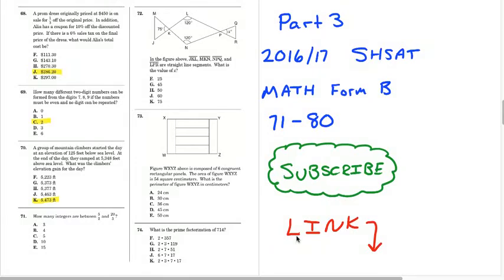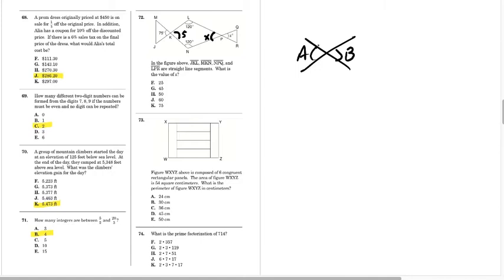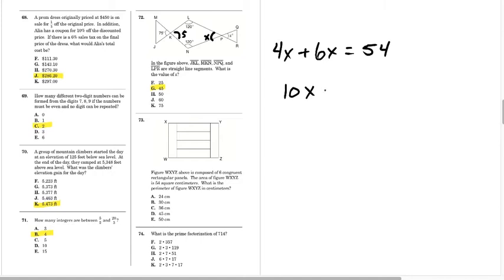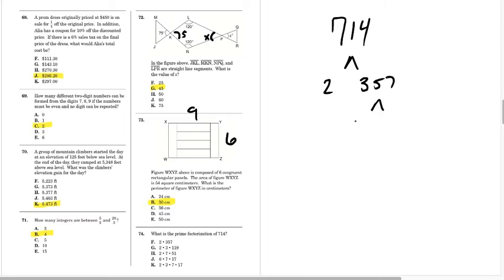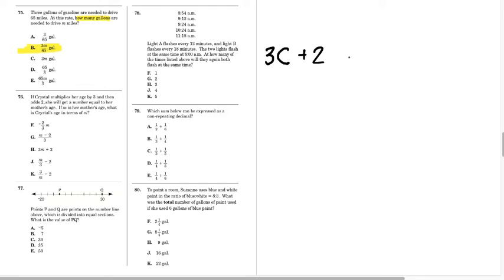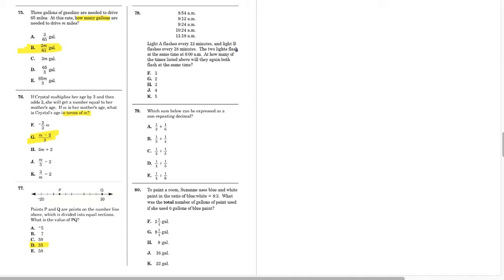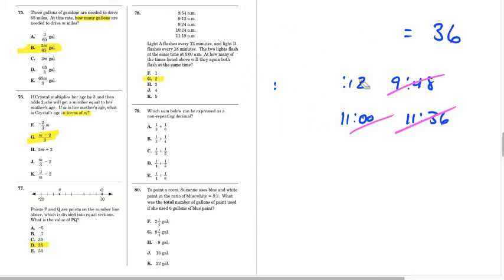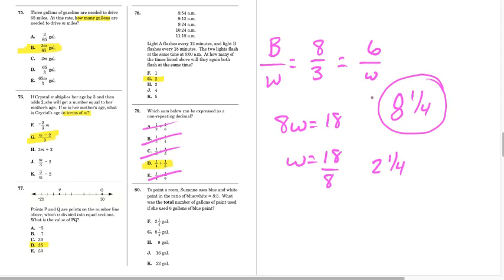SHSAT Practice 2016/17 Form B Part 3 of 5 71-80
We hope you find these video tutorials useful. If you need a copy of this test you can download or print the test for free